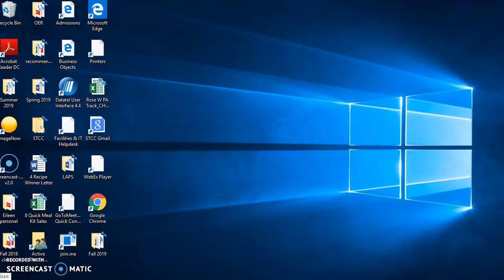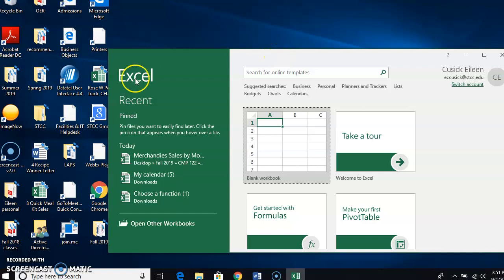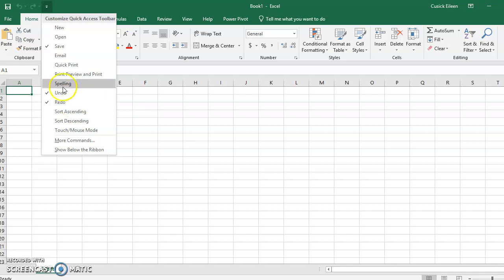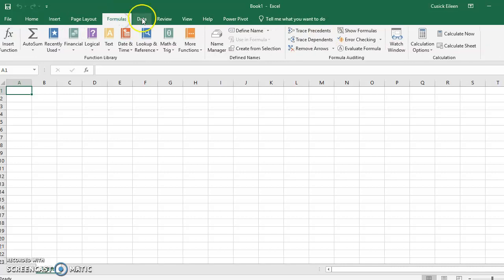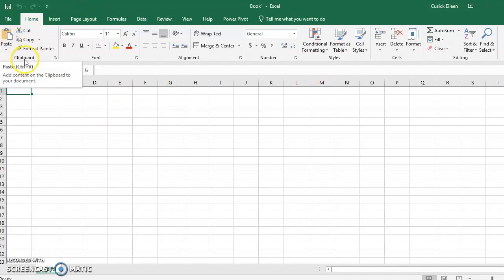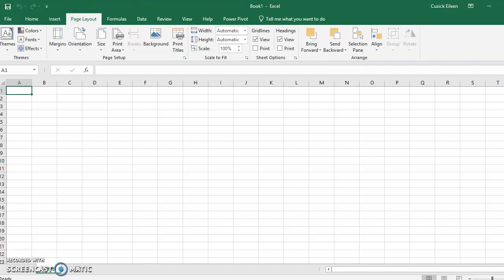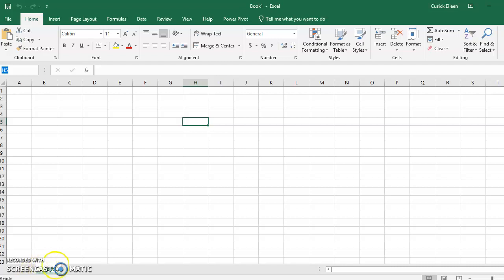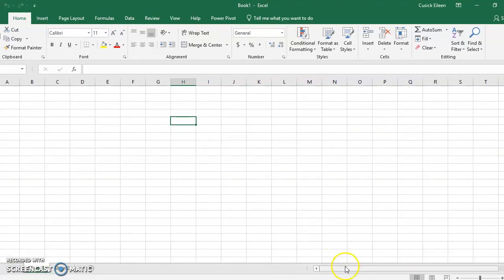CMP 122 Week2 Create an Excel Spreadsheet Part 1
Explanation of how to open, navigate Excel